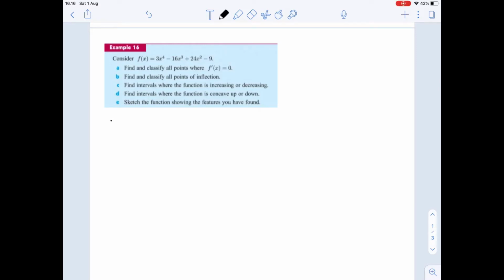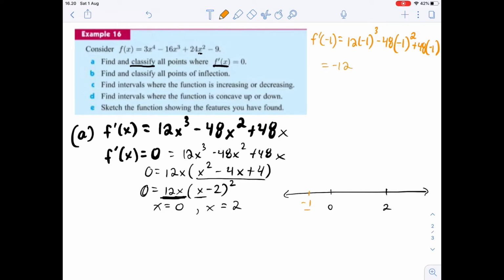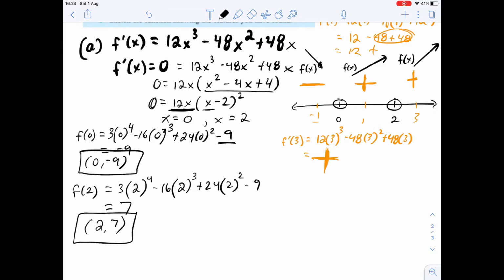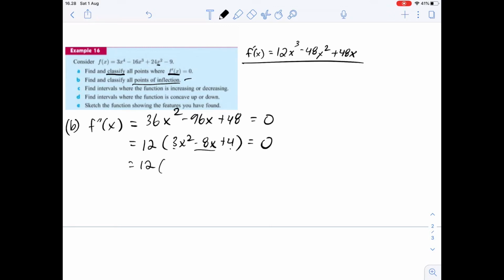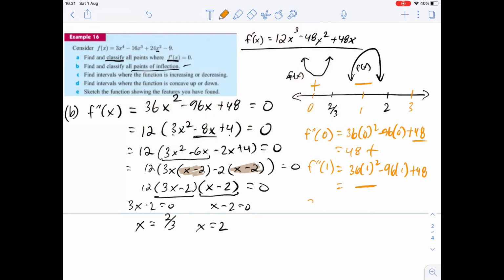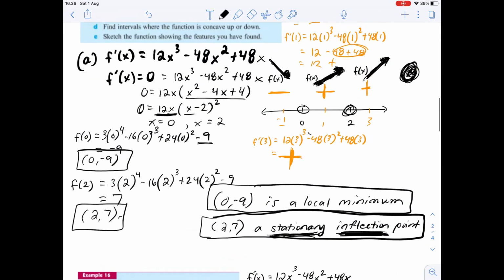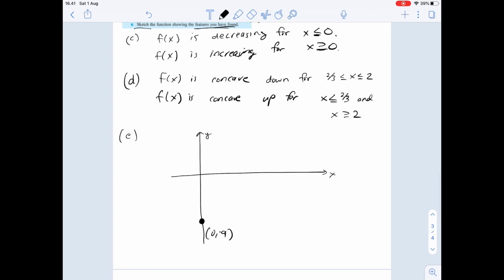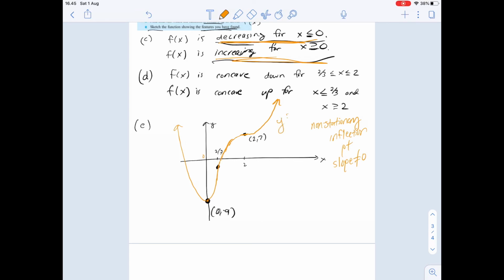5d Properties of a Curve - Calculus